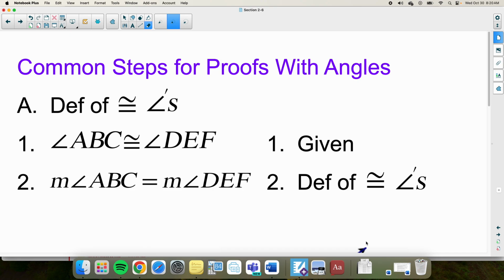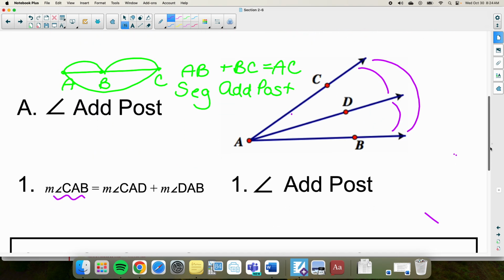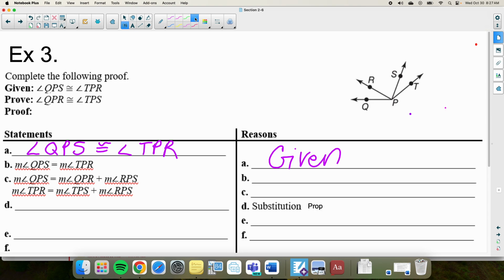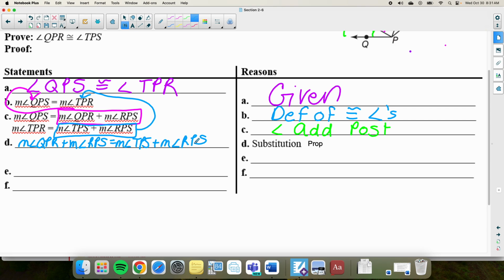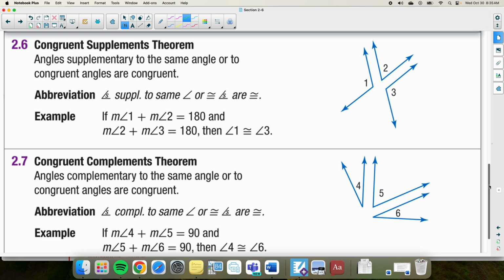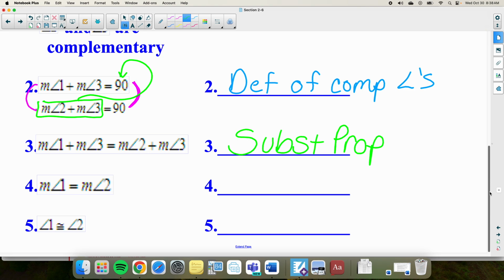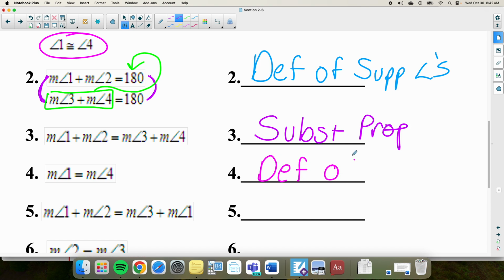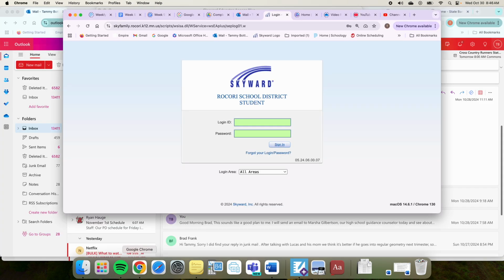Sect 2 6 Day 2 Video Proofs involving Angle Addition Postulate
I can complete proofs using Angle Addition Postulate and Definition of Congruent Angles.